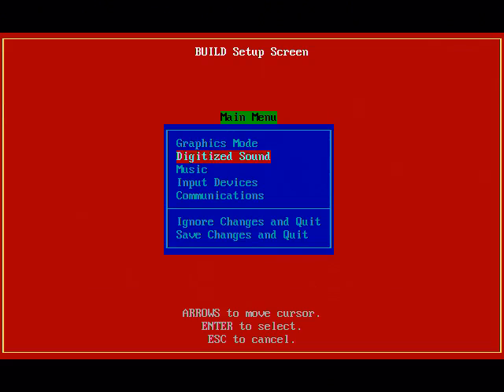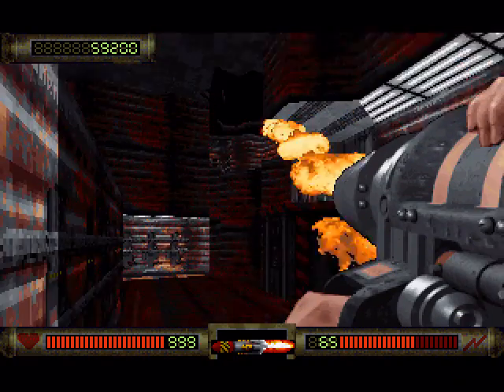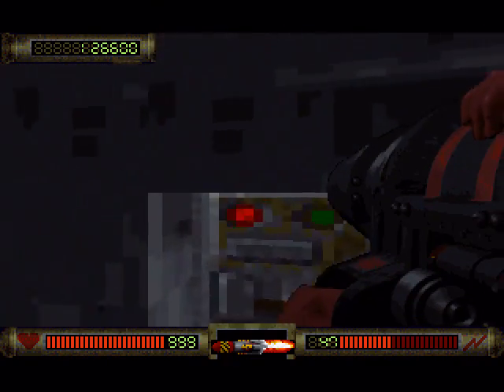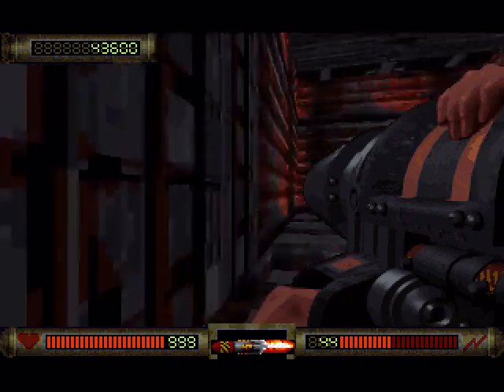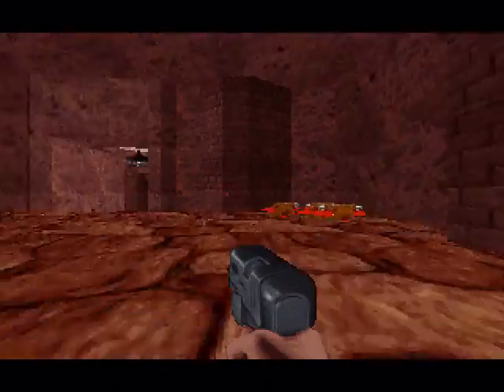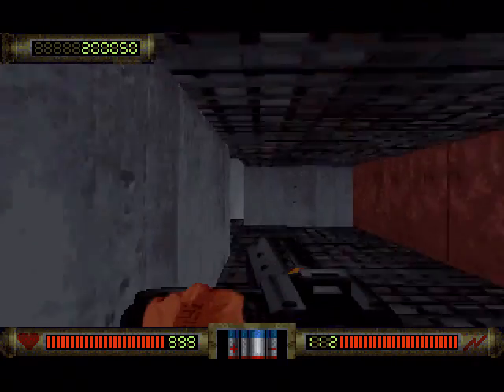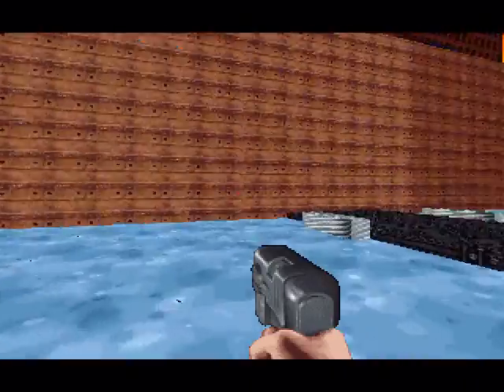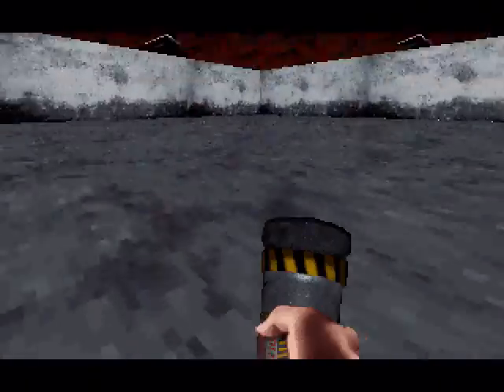Dygeron92 Plays: Lameduke, the Duke Nukem 3D Beta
As I reached the midpoint of the Duke Nukem 3D 100% walkthrough (after finishing Lunar Apocalypse), I've decided to spend some of my time playing the Duke Nukem 3D Beta, and while playing over it talk about the Duke Nukem (the series, 3D and Forever), 3D Realms, game development in general, Ken Silverman, the Build Engine, and what I think the future holds for Duke Nukem.

(I apologize If you can't understand me at times, I had to do this in a short amount of time and improvise).